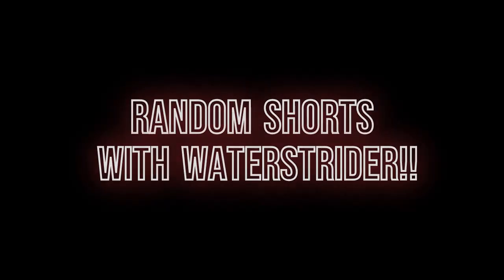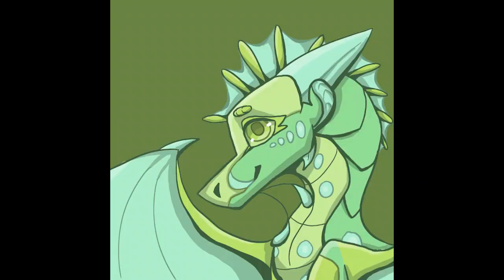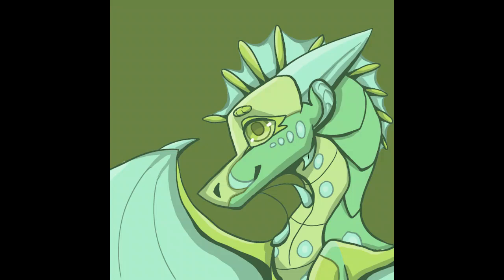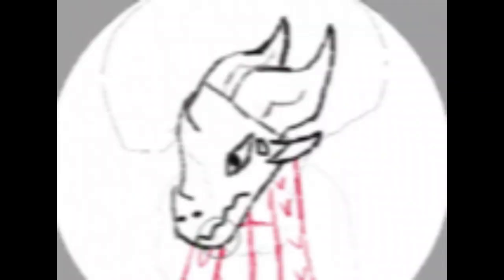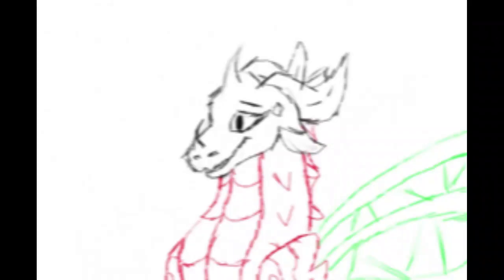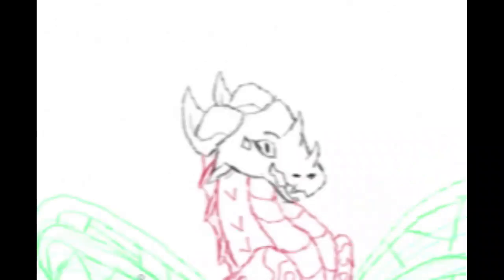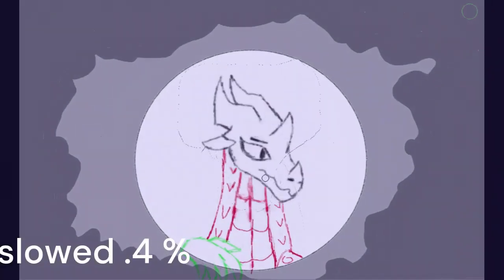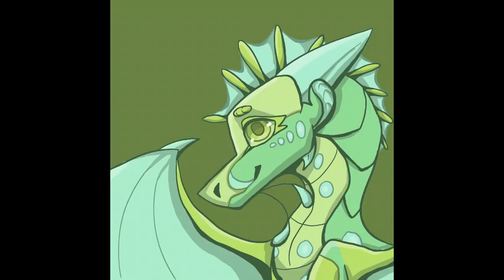Random shorts with WaterStrider #3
Cacti

DesmondVA

Lorenzo the zodiacwing

Sylvia The Water Dragon

Me Its Maggie

Lotus

Mike myers

Novaluna

Benwhite2303

Shella Nobles

Axe

Darkstar the “warrior”

Nifty_myfav (qitted, might return)

Queen jordyn of fashion

Wolfyy

Offical_A

SoarGaming

MochiRoblox123